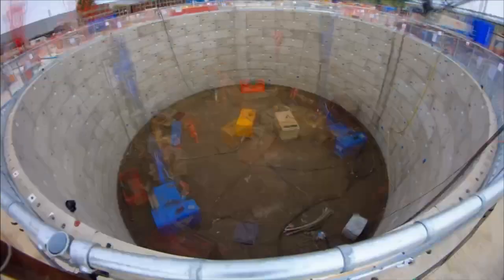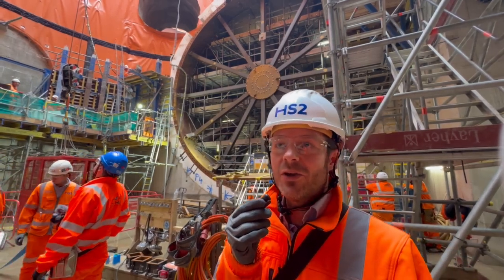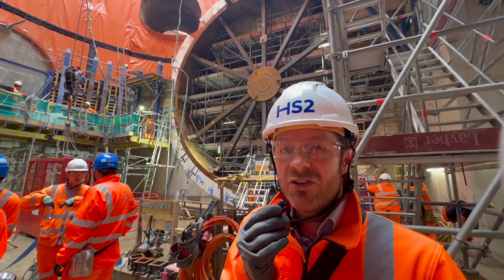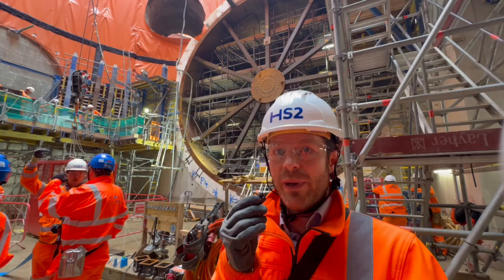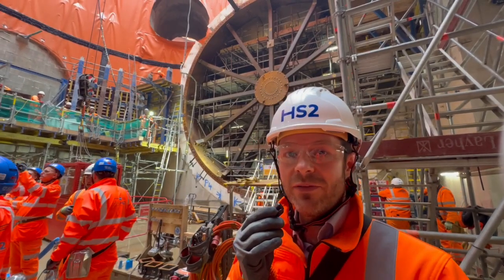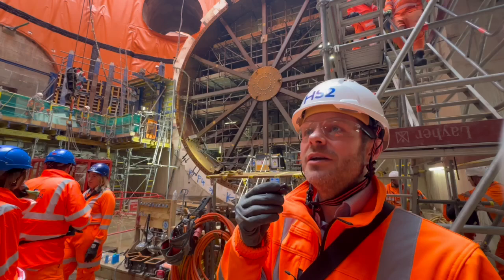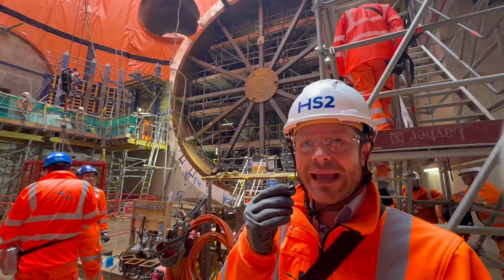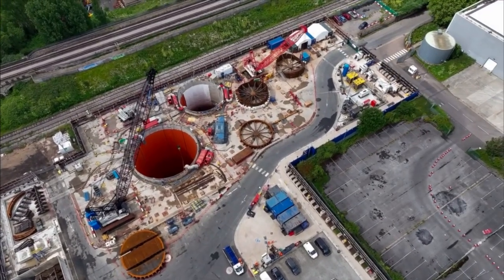HS2 head of delivery James Leeming at Green Park Way Vent Shaft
HS2 head of delivery James Leeming explains the complexities of the Skanska Costain Strabag constructed Green Park Way vent shaft where TBMs digging the HS2 London tunnels will be extracted